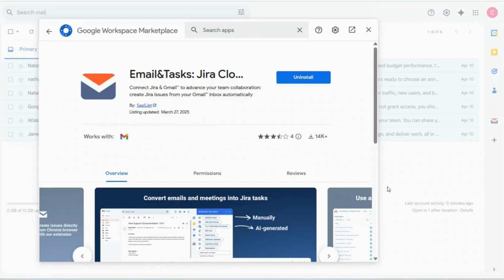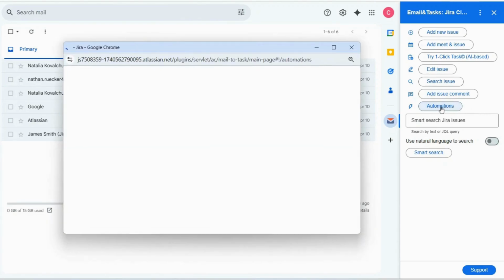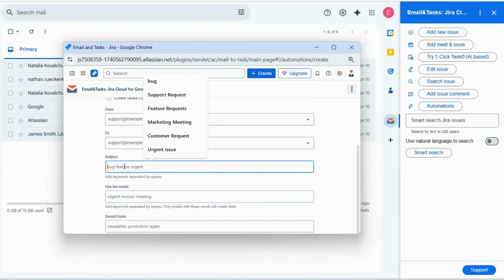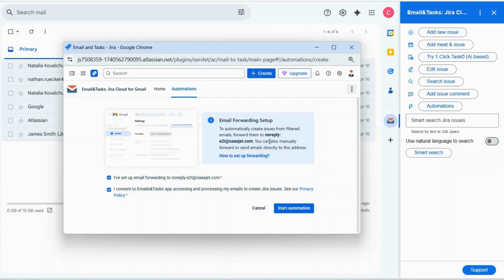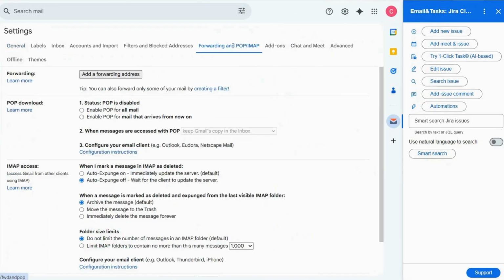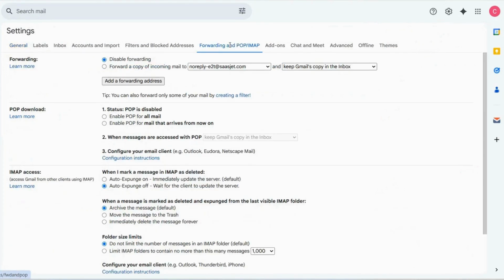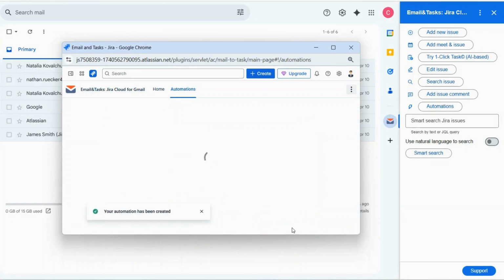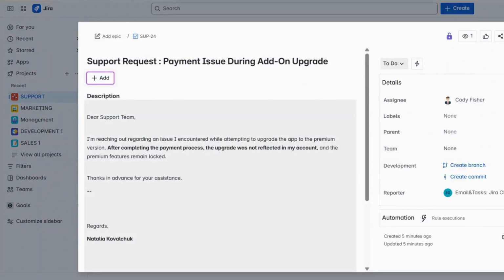Email&Tasks: Jira Cloud for Gmail - Automations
⭐This step-by-step guide shows how to automatically create Jira issues from Gmail using the Email&Tasks: Jira Cloud for Gmail app. Learn how to set up powerful automation rules that turn emails into actionable tasks—without leaving your inbox.

💡 Why automations matter: Automating routine actions reduces time spent on repetitive tasks, minimizes errors, and ensures consistent tracking and task management across teams.​

📌 Ideal for:
- Project and product teams
- Support teams
- Developers
- Anyone working across Jira Cloud and Gmail​

0:00 Automations in Email&Tasks
0:21 How to set up new automation
1:01 How to set up email forwarding for automation
1:50 The example of how automation works in practice